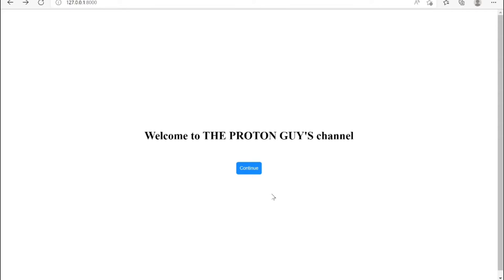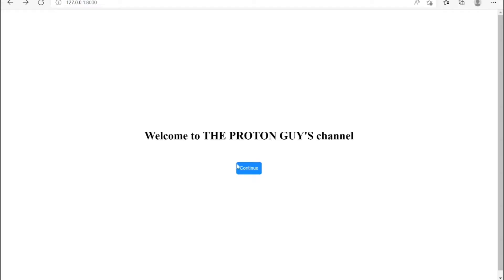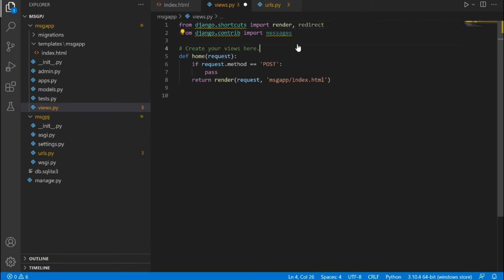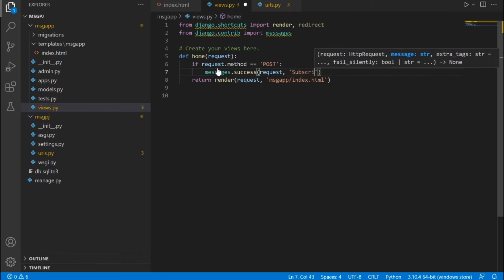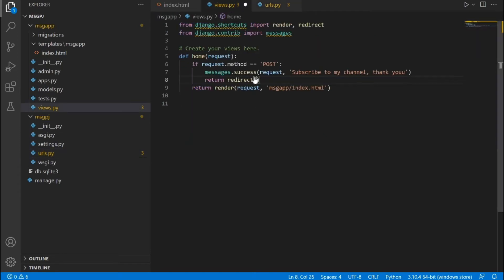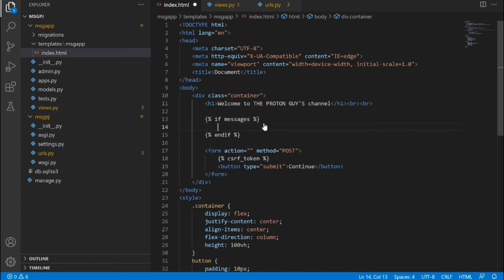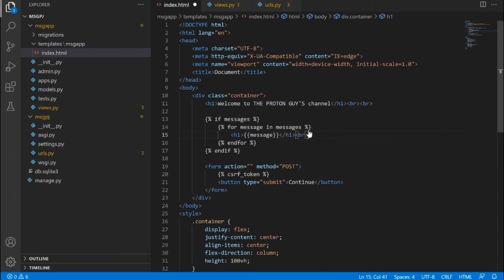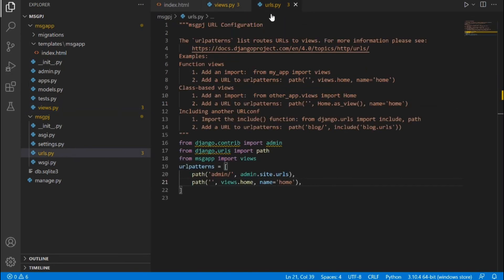Django Messages Framework | How To Flash Messages In Frontend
In this video, you will learn how to display or flash messages using the django messages framework